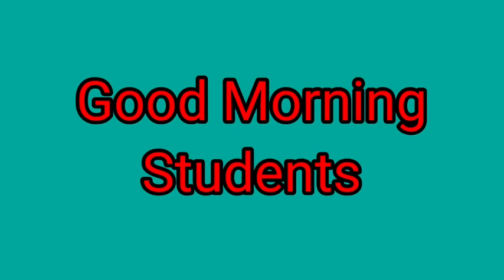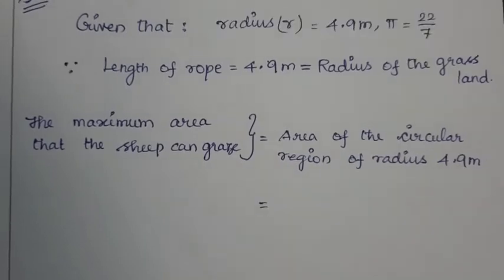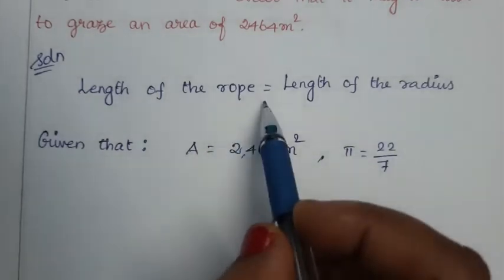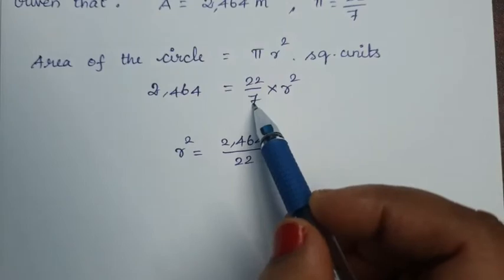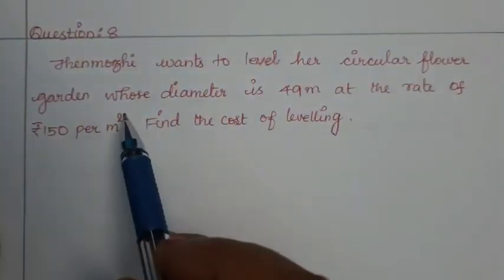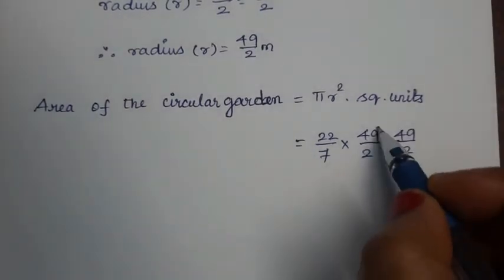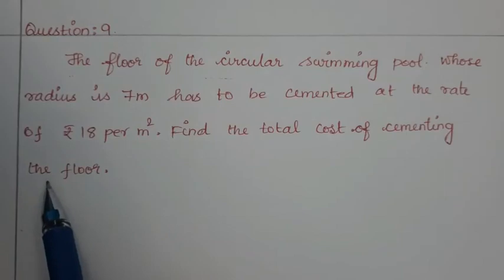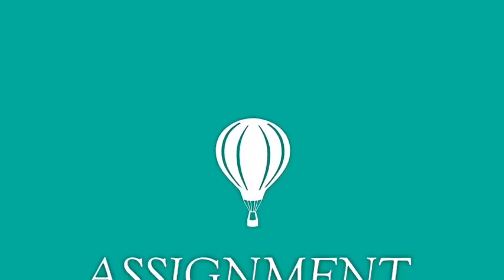VII STANDARD MATHEMATICS CHAPTER:2-EX.NO:2.2( TERM2)